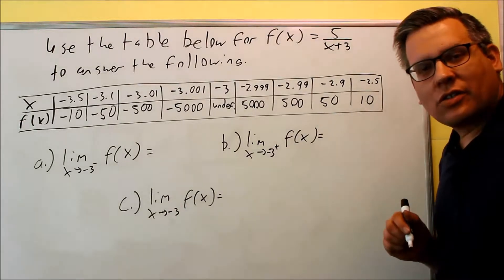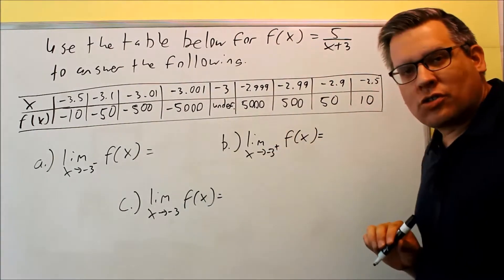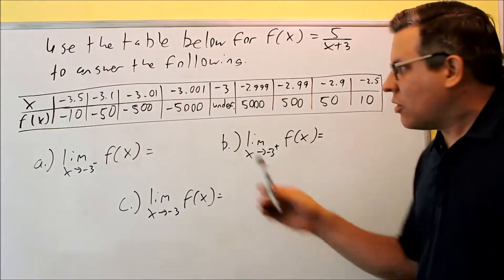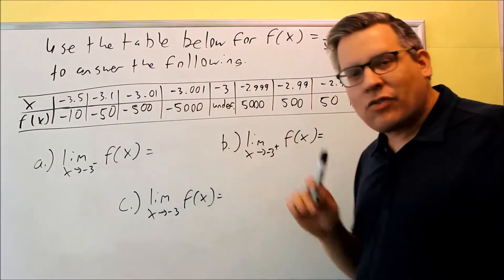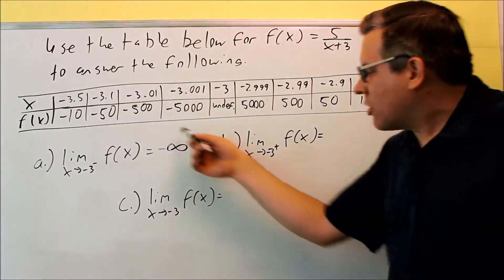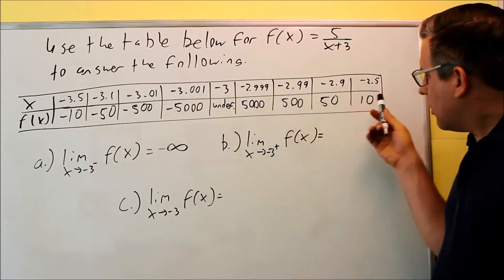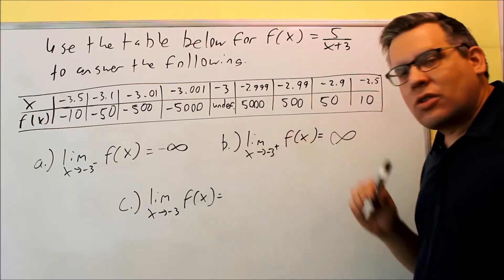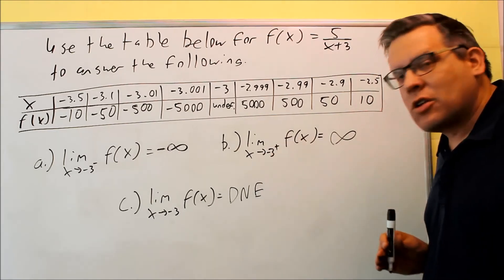Finding Infinite Limits Using a Table